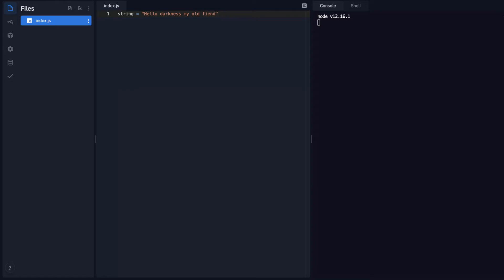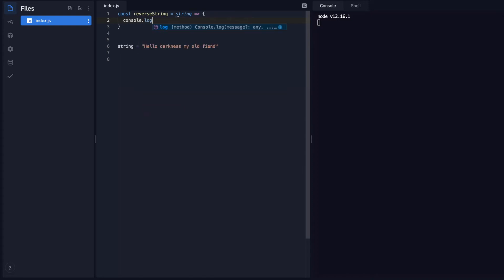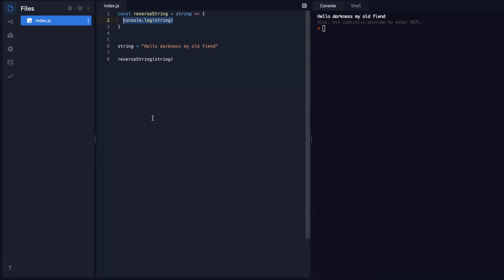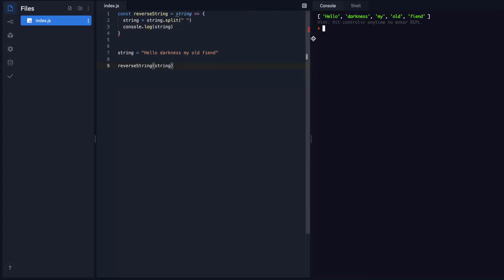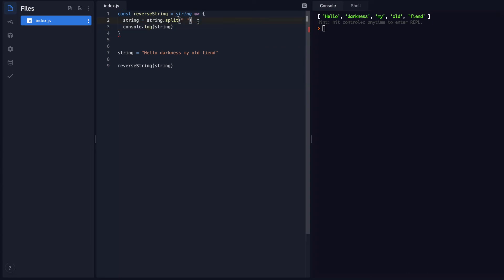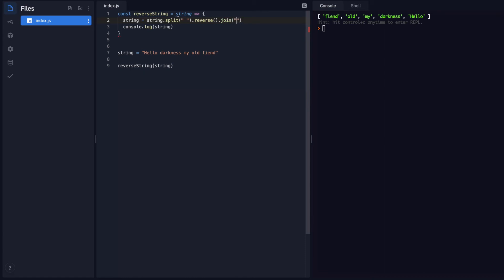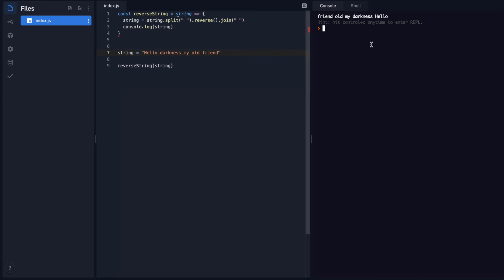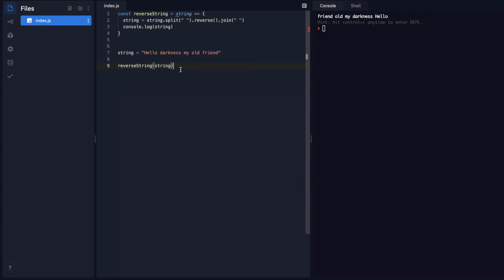How to code a Reverse Sentence in JavaScript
In this tutorial, I will show you how to reverse the order of each word inside of a stringed sentence. I will use: arrow function, split(), reverse() and join to do this. There are other ways to do it but this is the simplest way I would personally do it. A lot of job interviewers will want you to these coding challenges inside of a function so I would do a function in all of your coding challenges that you practice.